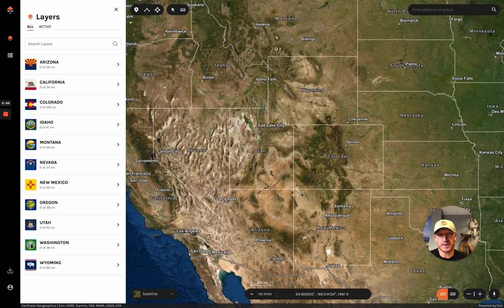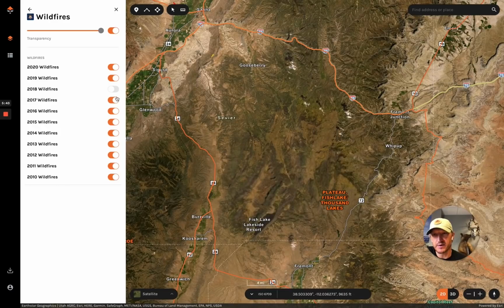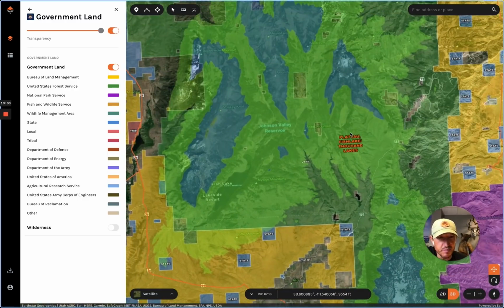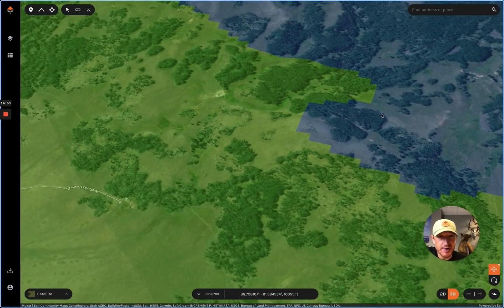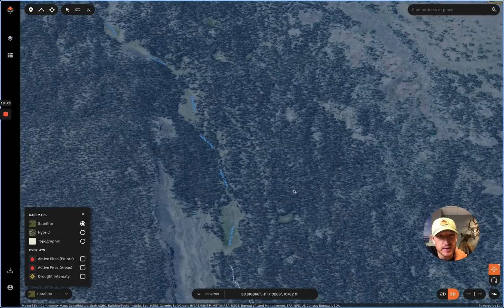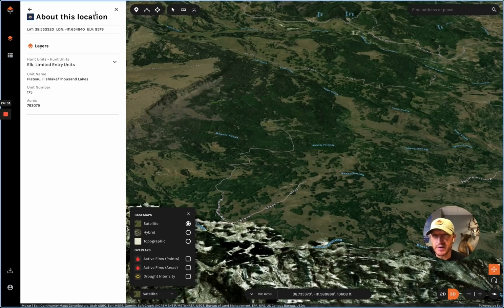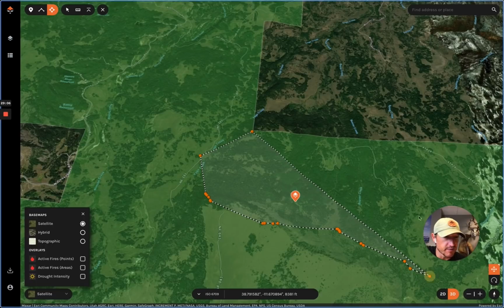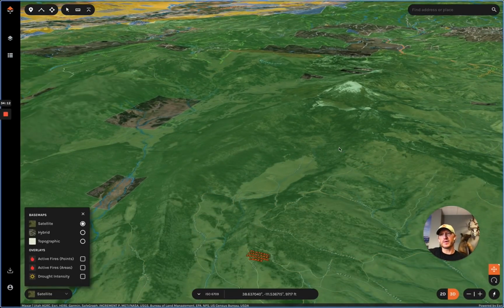E-Scouting for Elk with Trail Kreitzer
Elk e-scouting tips and tricks with Trail Kreitzer. In this video, Trail goes over how he uses goHUNT Maps to e-scout for elk in a new area.